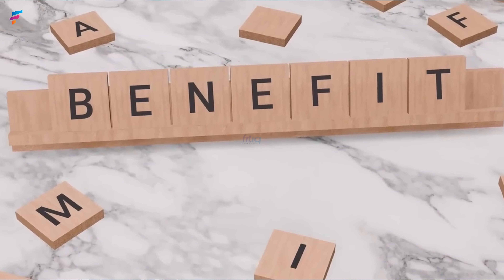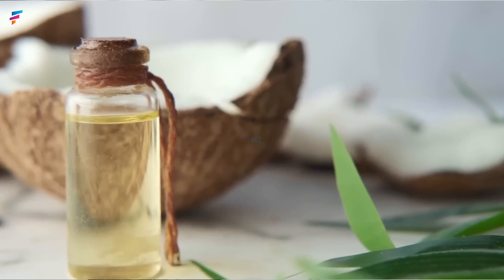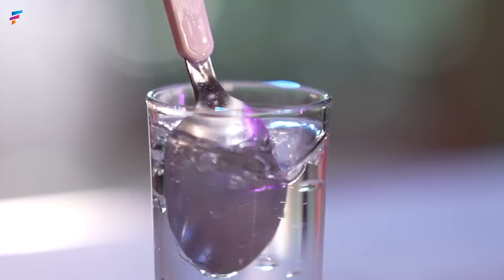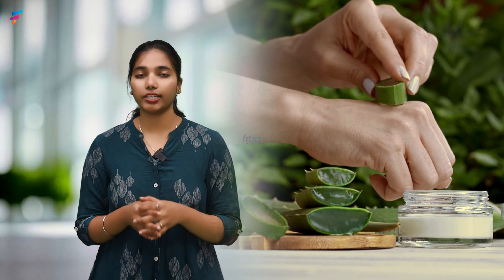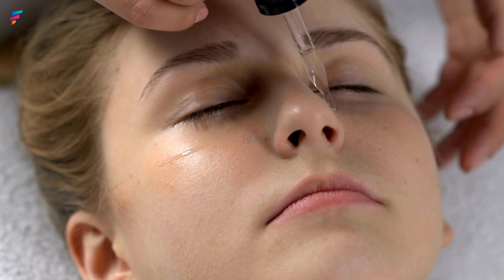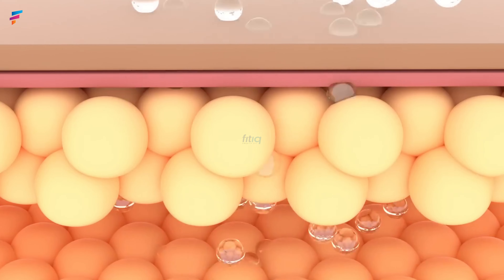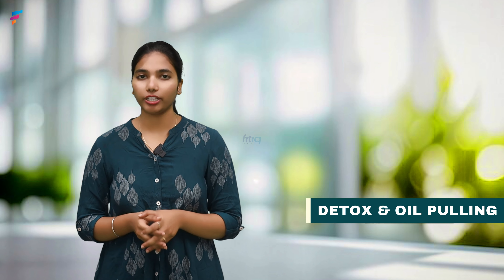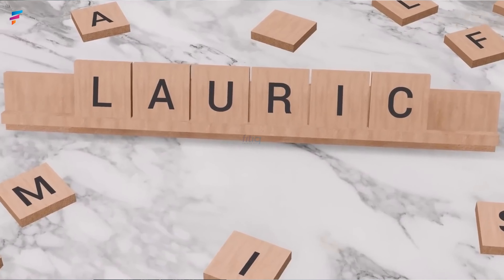5 MIND BLOWING SECRETS OF COCONUT OIL | fitiq.smartlyfit | fitness & nutrition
☝️✅Click this 🔗 link to start your weight loss journey 🙂 --

Fitiq.Smartlyfit is an online fitness and personal nutrition organization that caters to the needs of our consumers for a healthy, happy and fit lifestyle!
A team of well-experienced professional dietitians creates individualized diet regimens for our clients. Our staff of skilled certified trainers is always eager to help our customers achieve their fitness goals. Why put it off?
Note: For customers with PCOD/PCOS, thyroid, diabetes, fatty liver, or other unique medical conditions, we additionally give individualised diet and workout advice.

Team FITIQ.Smartlyfit
Fitness-Nutrition-Lifestyle